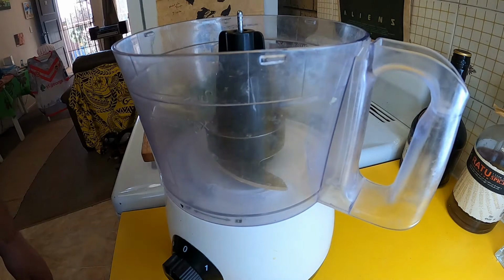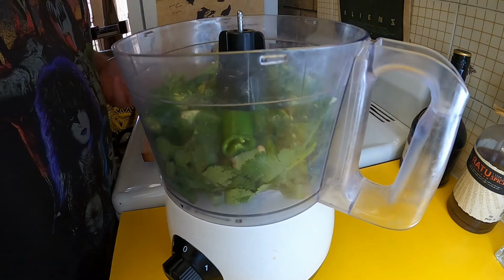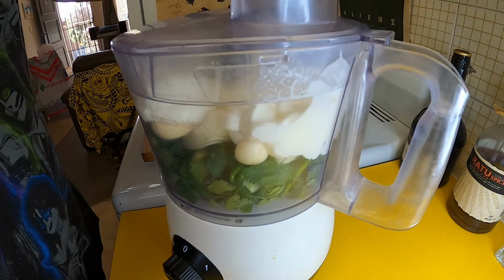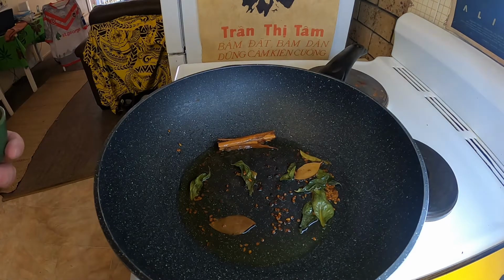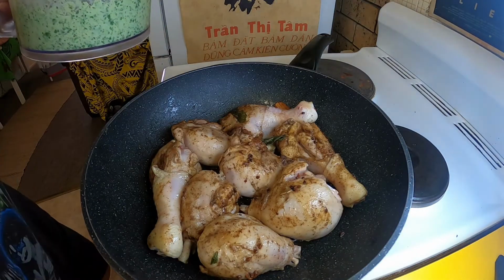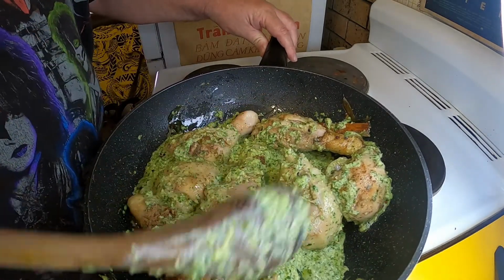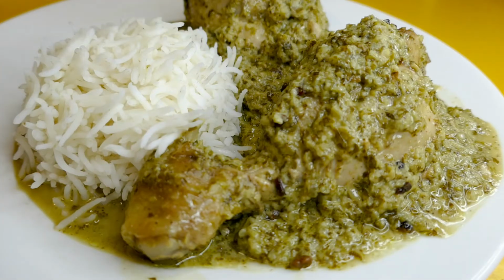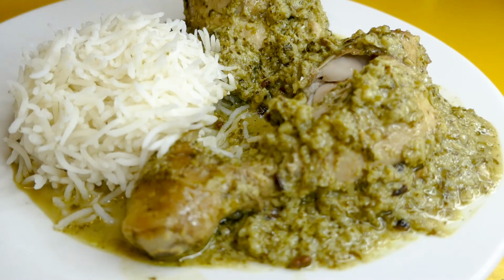Hariyali Chicken - Indian Style Green Curry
This is a very easy recipe to make a delicious Indian green curry from scratch. As well as being easy, it's so quick to prepare and cook. Cheers!!